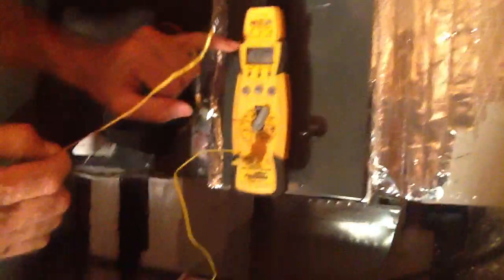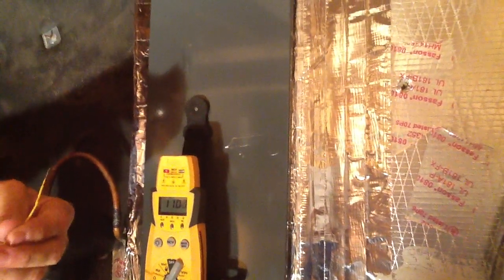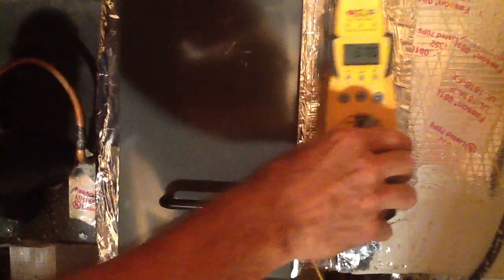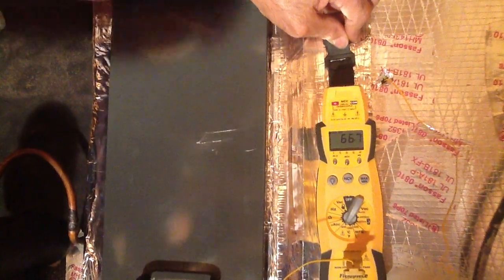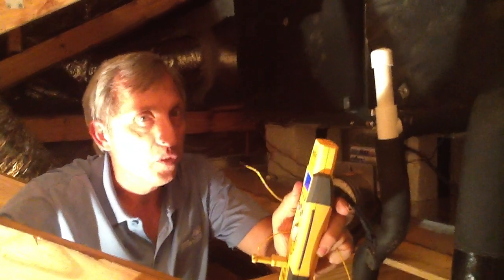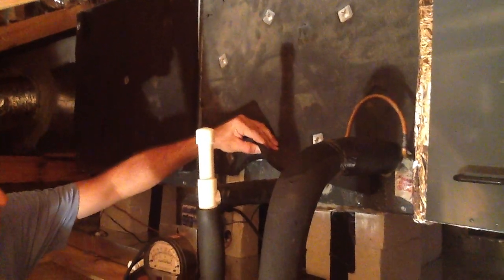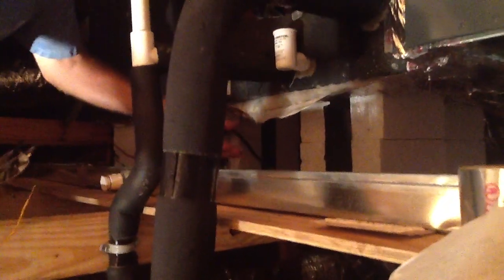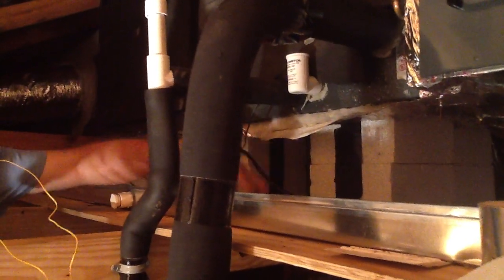Why is my Air Handler sweating in the attic?